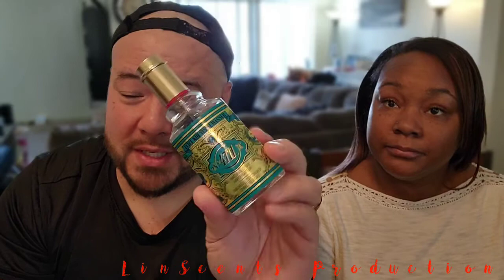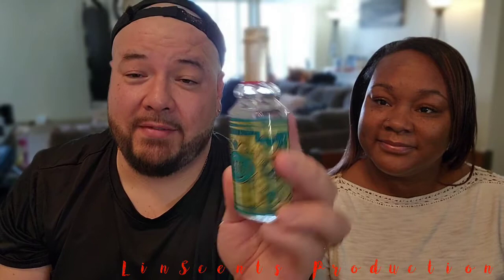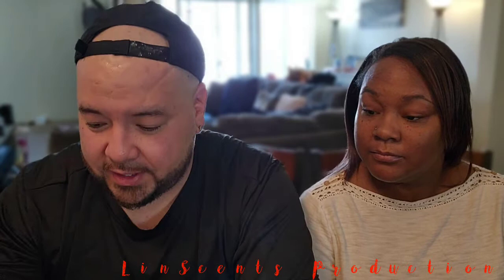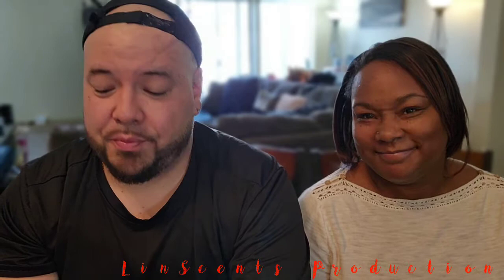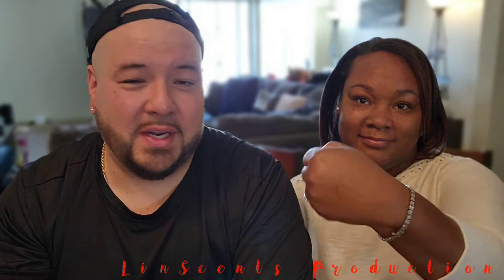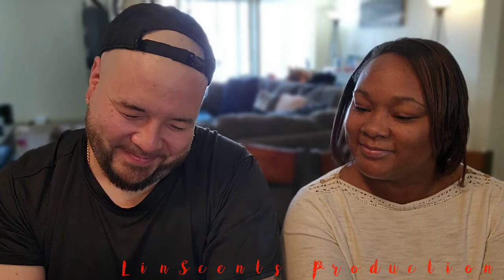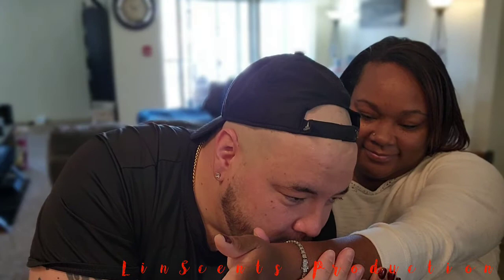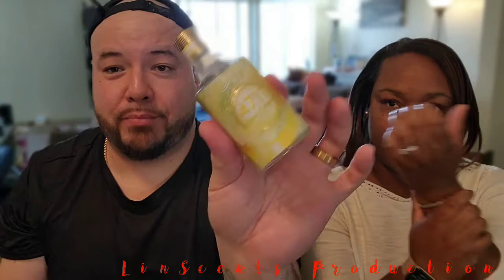4711 and the Remixes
In this video,  the wife and i discuss the original 4711 and the remixes.  Purple, orange,  and yellow all are very similar besides citrus notes and Florals.

Tlin83babeeeeee